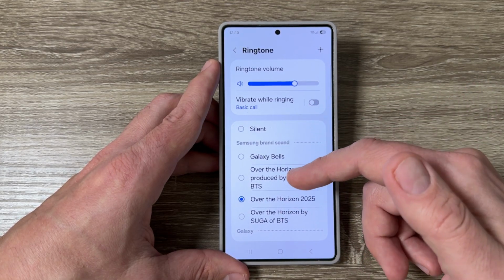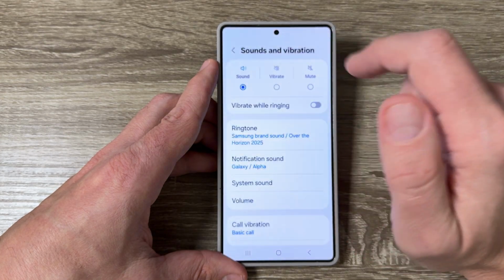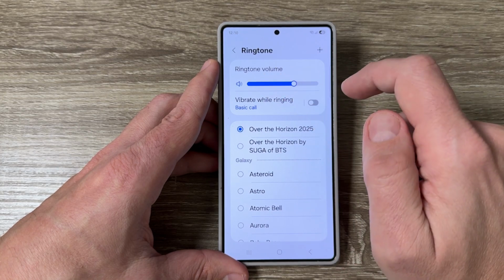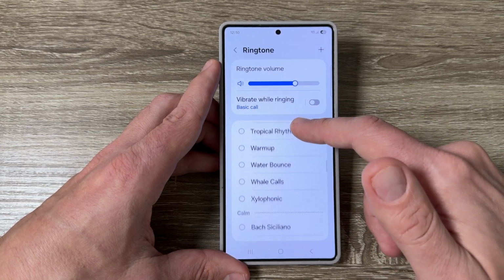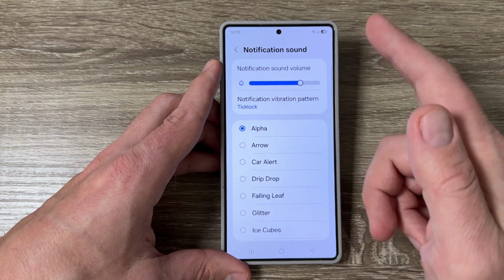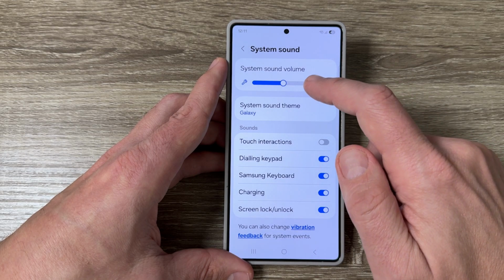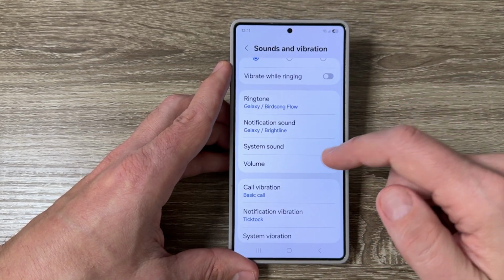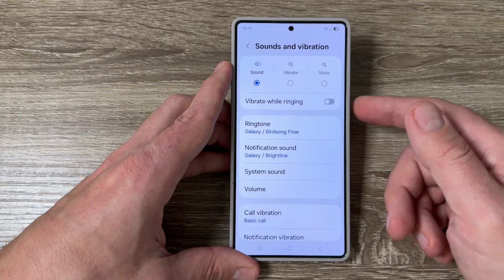📱 How to Change Ringtone & Notification Sound on Samsung Galaxy S25, S25+, S25 Ultra 🎵🔔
Want to personalize your Samsung Galaxy S25, S25+, or S25 Ultra with a custom ringtone or notification sound? In this step-by-step tutorial, I'll show you how to change the ringtone, adjust notification sounds, and customize system sound settings on your device!

In This Video, You’ll Learn:
✅ How to change the ringtone on Samsung Galaxy S25 series
✅ How to set a custom ringtone from your music or folder
✅ How to adjust notification sounds and volume settings
✅ How to enable Vibrate, Mute, or Sound mode
✅ How to modify system sounds & vibrations

📢 Why Watch?
Changing your ringtone and notification sounds is an easy way to customize your Samsung phone and make it truly yours! Whether you want to use your favorite song as a ringtone or adjust system vibrations, this tutorial will guide you through the process.

📲 Watch now and personalize your Samsung Galaxy S25!